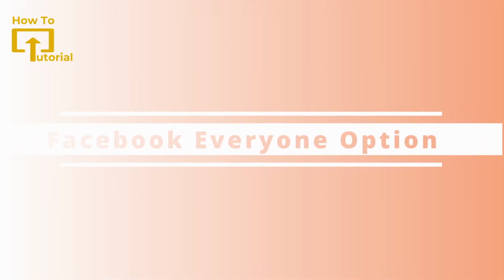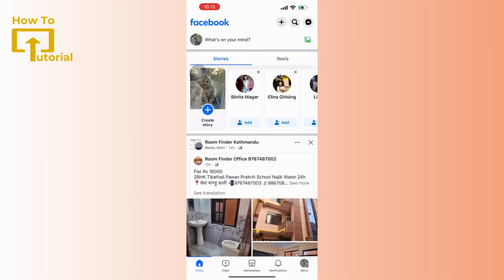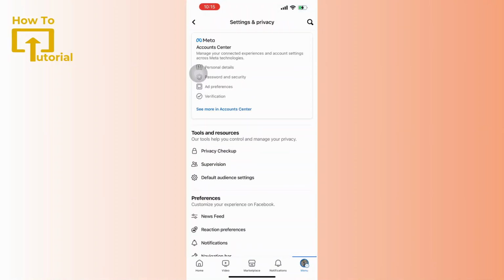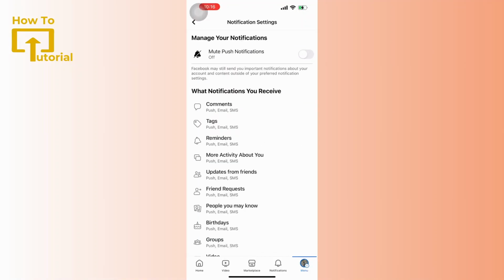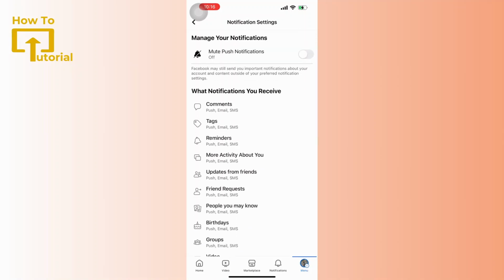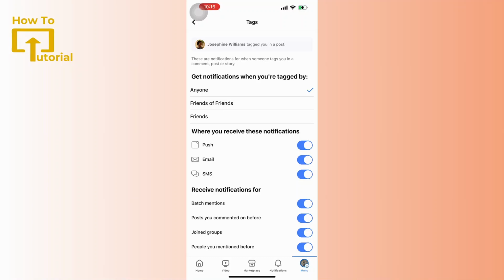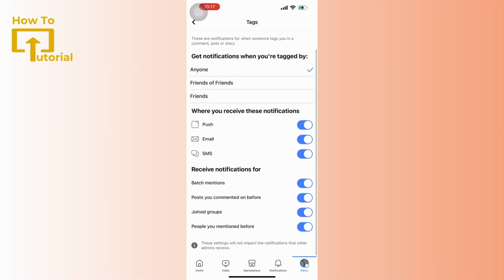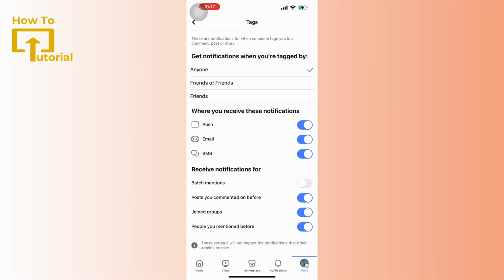How to Turn On or Off Facebook Everyone Option? Mention/Tag Everyone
Tutorial on How to Turn On or Off Facebook Everyone Option. Easily Turn Off @everyone on Facebook by following this guide video.

Feeling overwhelmed by Facebook notifications? You're not alone!  This video from Login Helps shows you exactly how to control those pesky "Everyone" tags in Facebook groups, so you can decide which updates you really want to see.

© Login Helps